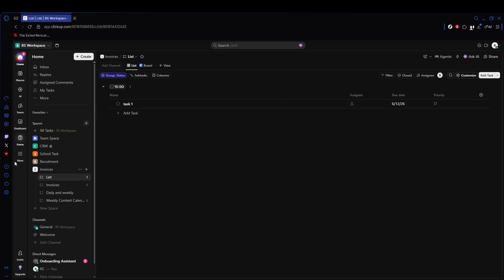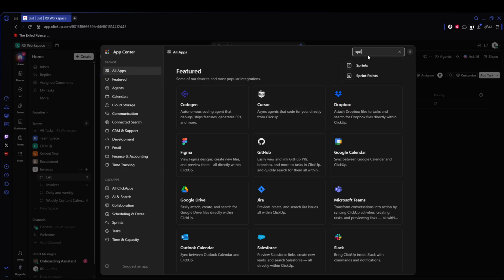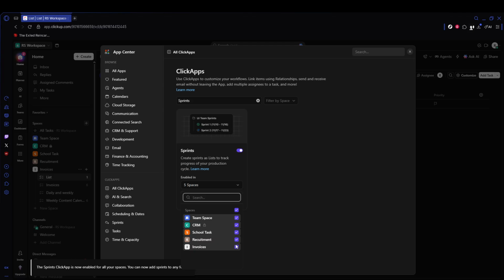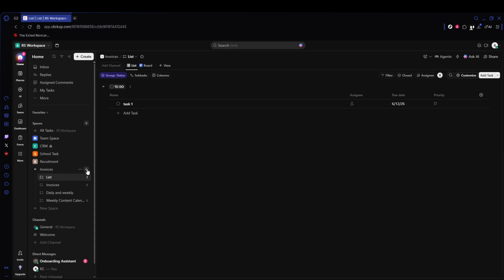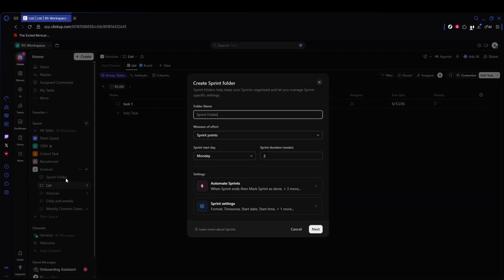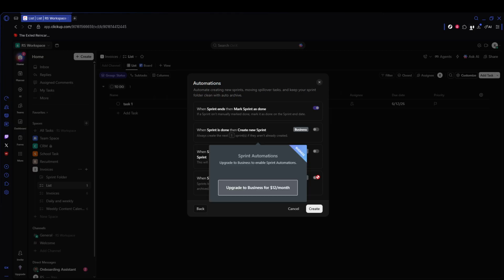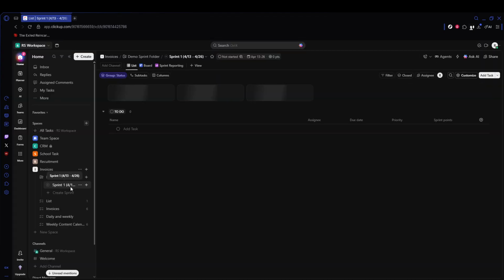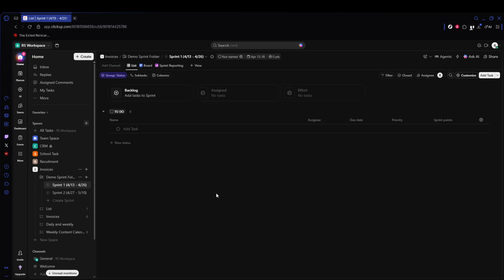How to Set Up Sprints in ClickUp Step-by-Step Agile Tutorial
In today's video we cover How to Set Up Sprints in ClickUp  Step-by-Step Agile Tutorial